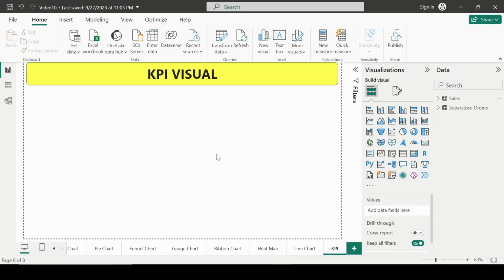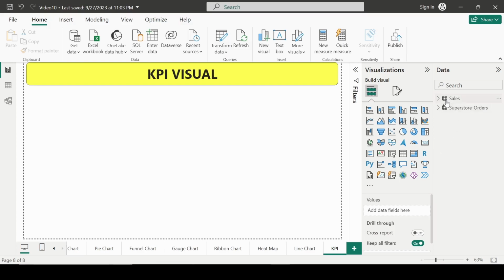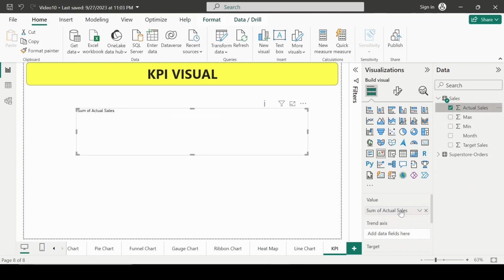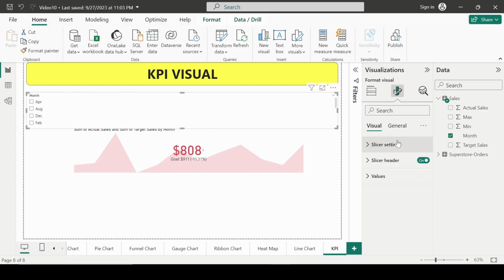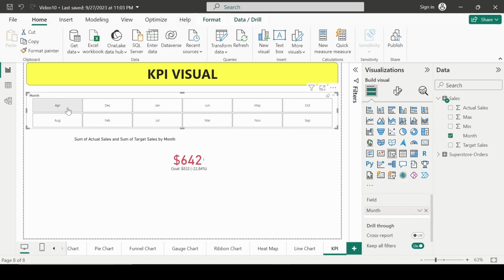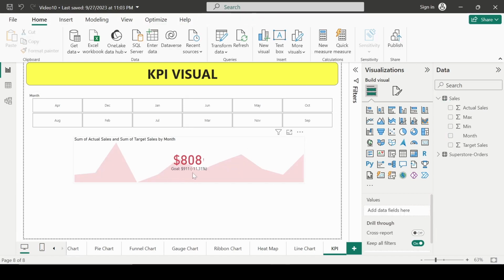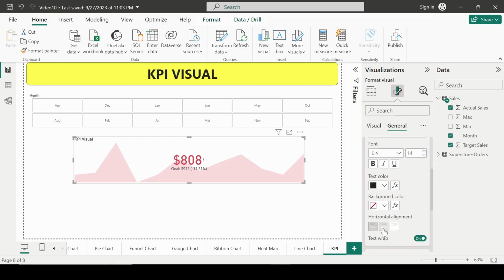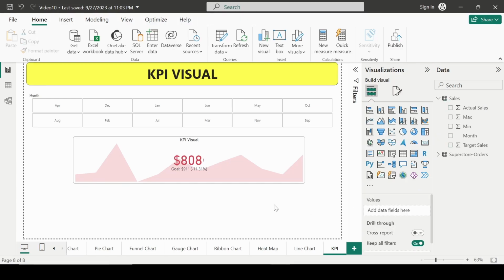How To Create a KPI Visual in Power BI 2024 | DataMinds Academy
How To Create a KPI Visual in Power BI 2024

Welcome to DataMinds Academy! In our latest tutorial for 2024, we're focusing on KPI visuals in Power BI. KPIs, or Key Performance Indicators, are essential metrics for measuring the success of your business or project. In this step-by-step guide, we'll show you how to create and format KPI visuals in Power BI, empowering you to effectively monitor your performance indicators.

Our approach is simple and easy to follow, perfect for beginners and seasoned Power BI users alike. You'll learn how to import your data, set up KPIs, and customize the visuals to suit your specific needs. Whether you're tracking sales targets, website traffic, or any other metric, KPI visuals in Power BI can help you stay informed and make data-driven decisions.

Join us as we explore the ins and outs of creating and formatting KPI visuals, without any technical jargon. With our tutorial, you'll gain the skills to create impactful visuals that communicate your key metrics clearly and effectively.

how to use power bi kpi 2024
power bi kpi indicator 2024
power bi kpi card 2024
how to create kpi power bi 2024
power bi kpi 2024

Join us at DataMinds Academy for more insightful Power BI tutorials and tips. 📊🚀